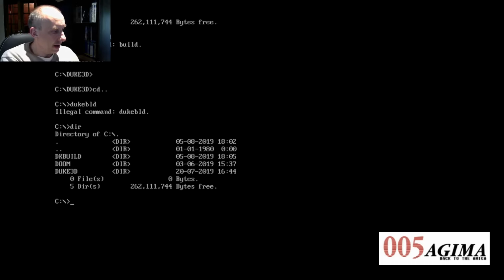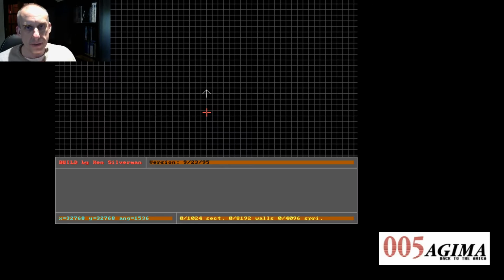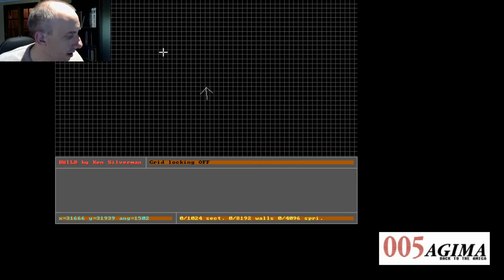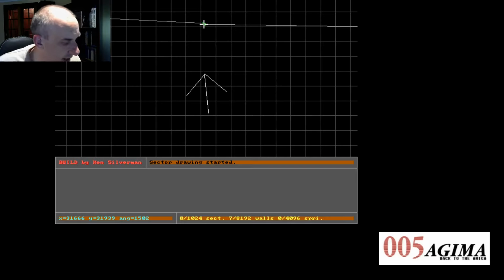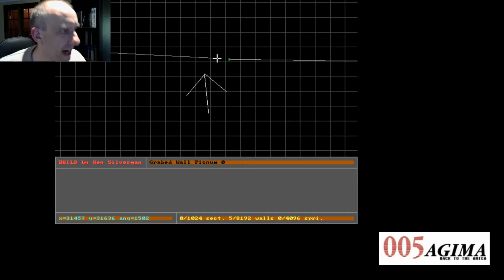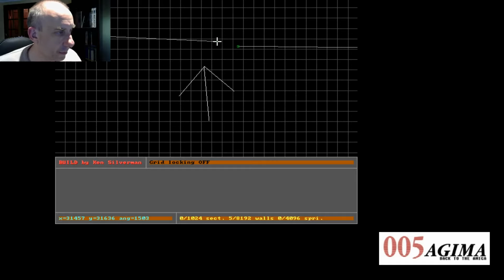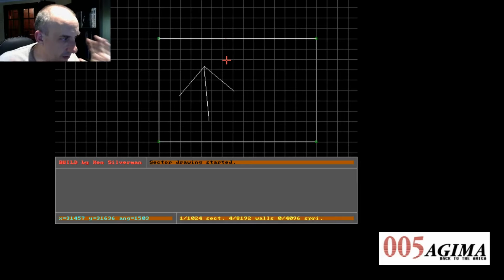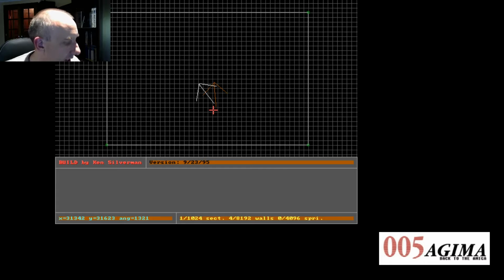EP-020: Duke Build. Can I remember ANYTHING?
Can I remember how to build a custom Duke 3D map?

I apologies in advance, but hopefully this is worth a giggle at least.

For making these recordings I am using:
OBS Studio:

Zoom H1 Microphone